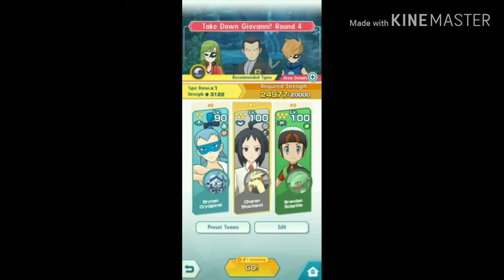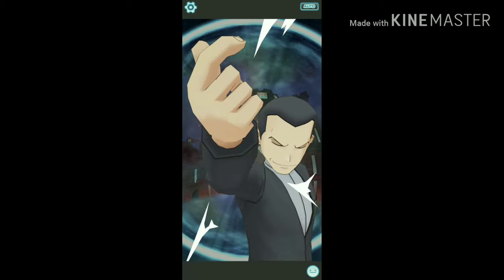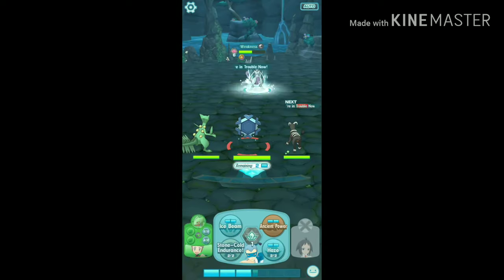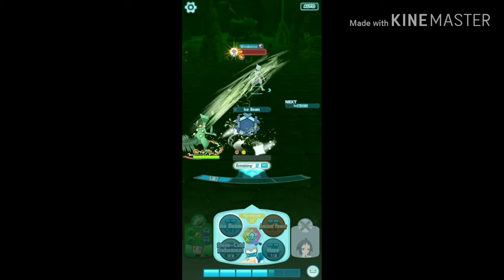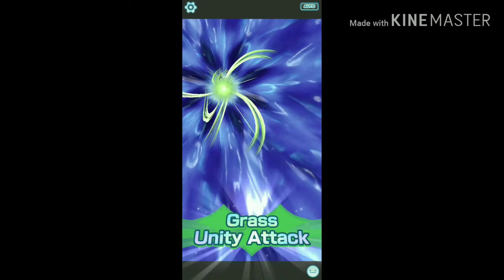How to win "Take Down Giovanni! Round 4" in Pokémon Master's Mobile Game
As said in the video, this strategy is only useful when atleast two teammates have Brycen-Cryogonal sync pair. If you match up with someone in which no one has Brycen-Cryogonal sync pair simply exit that match.